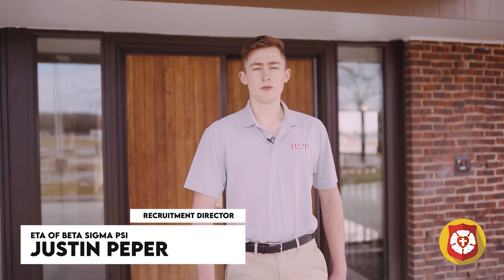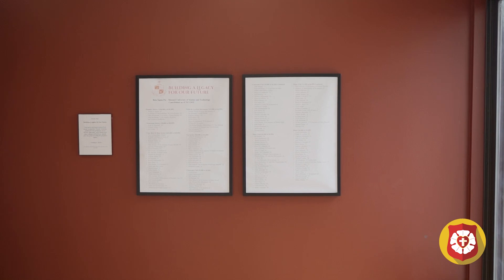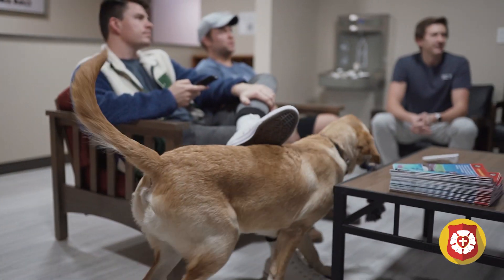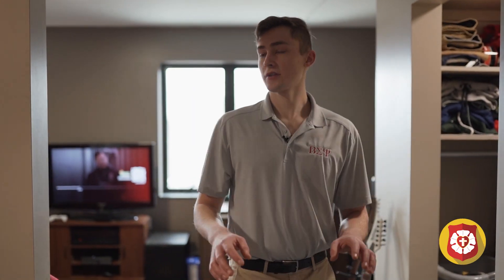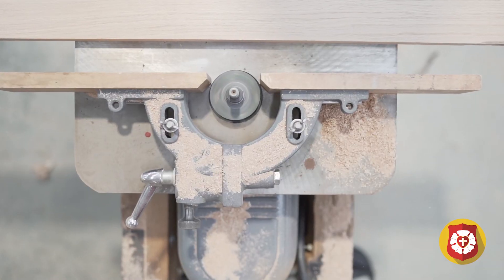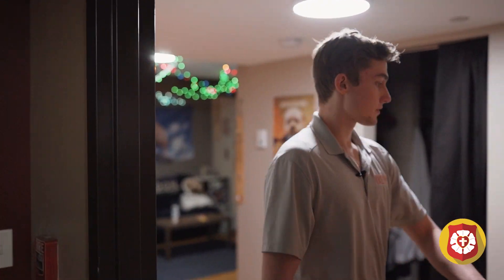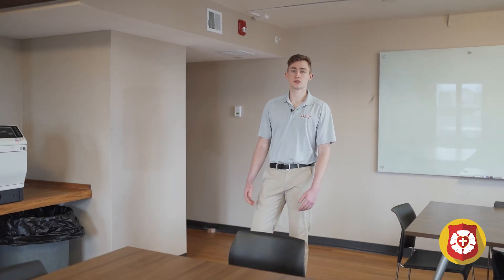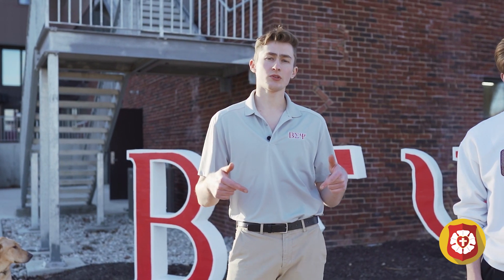Eta of Beta Sigma Psi - House Tour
In this video, you'll be able to get a virtual tour of the Beta Sigma Psi Chapter house on the Missouri S&T Campus!